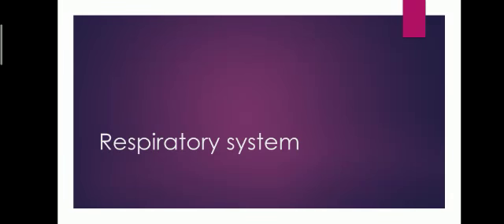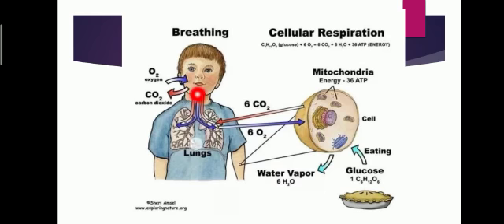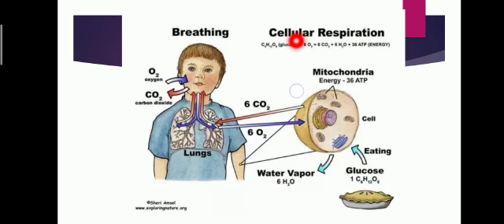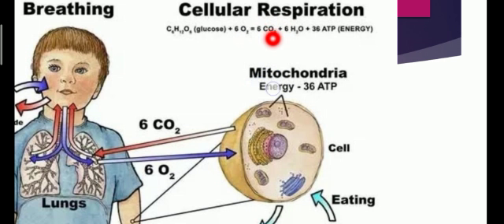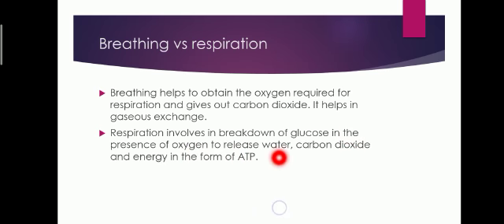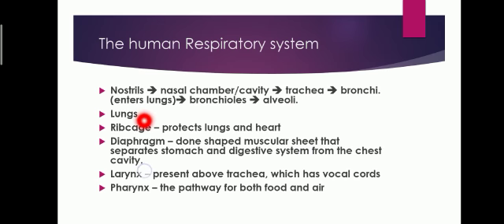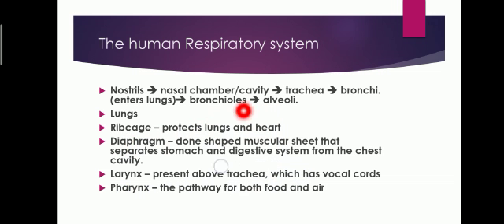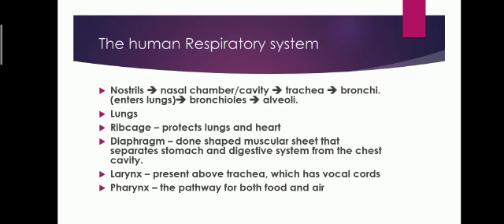Std-vi Biology part 1